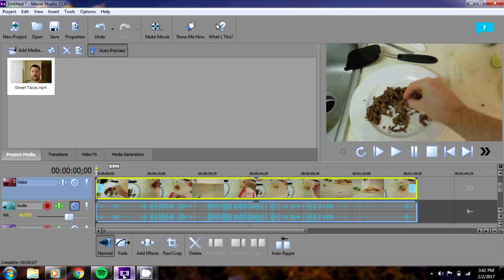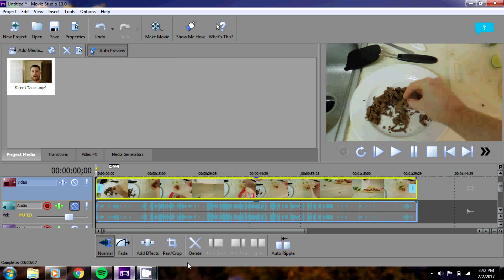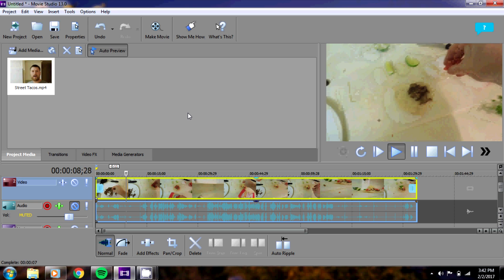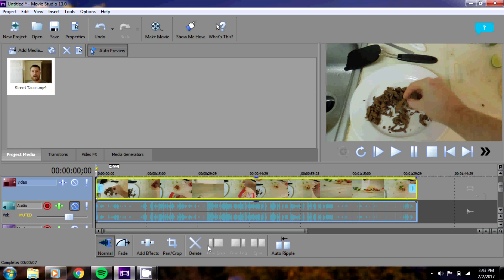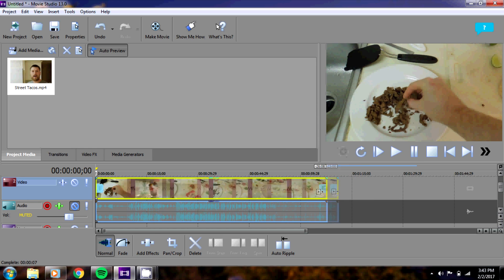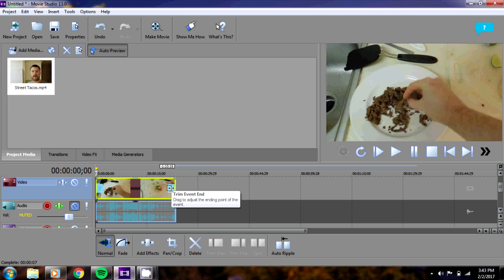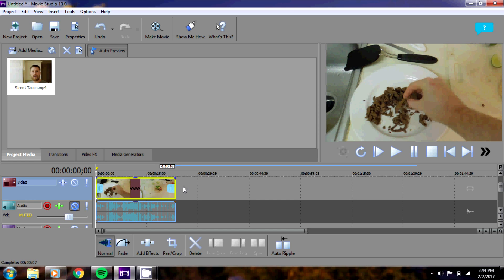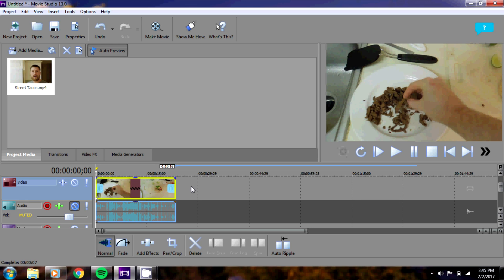Time Stretch Tutorial, Sony Movie Studio 13 (On PC)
Here I show how to adjust the time for a desired video clip in Sony Movie Studio 13.  This way you can achieve a slow motion or fast forward effect, a commonly used video editing technique.